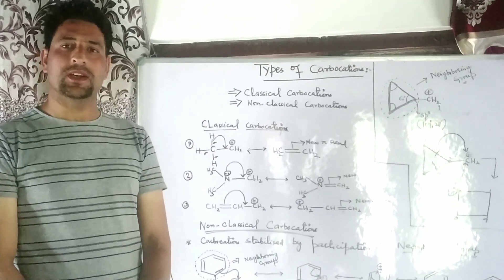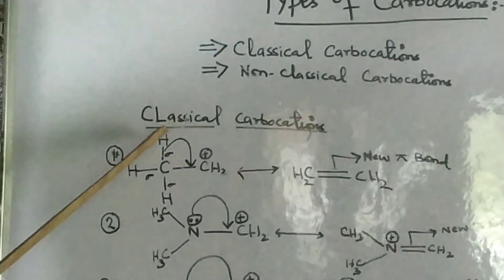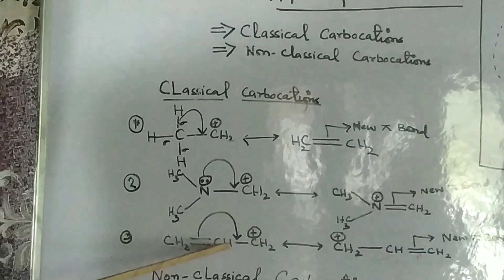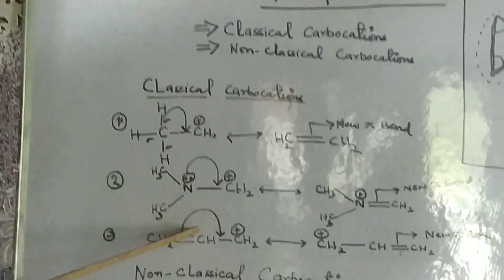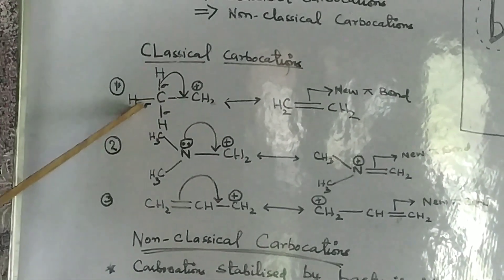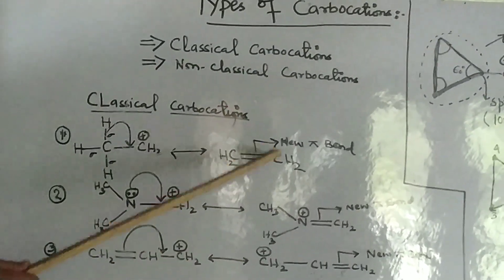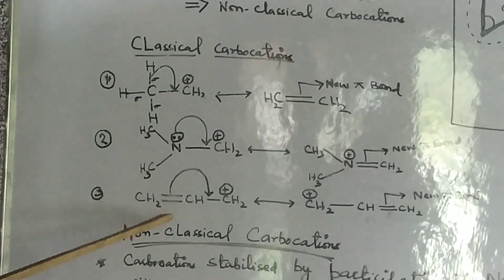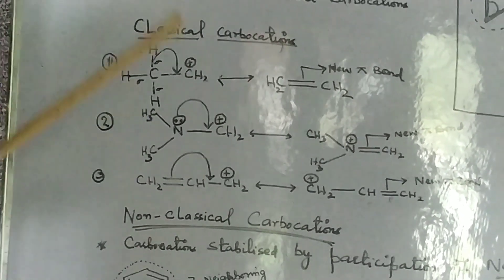"Classical Carbocations" by Dr. Ali Hyder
This Lecture explains Classical Carbocations in a simple and lucid manner and will be helpful for students preparing for various entrance examinations (NEET, JEE, ONGC, IIT's, IISER's etc.). Special thanks goes to Danish Maqbool for recording this Lecture.